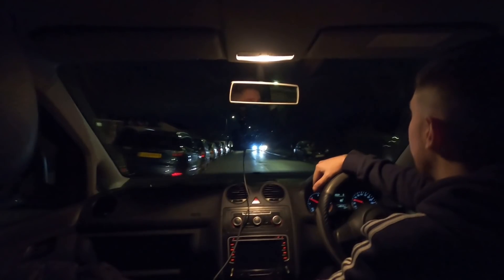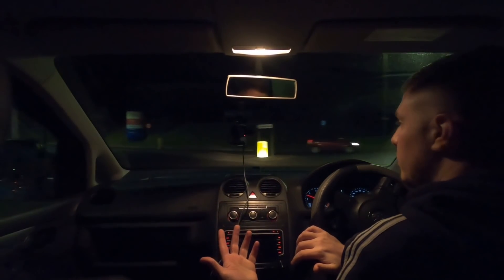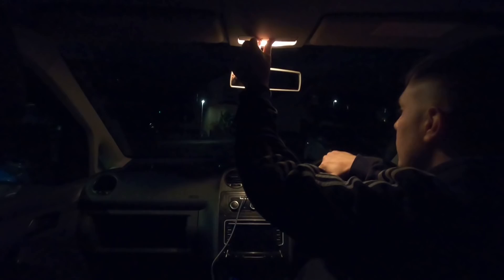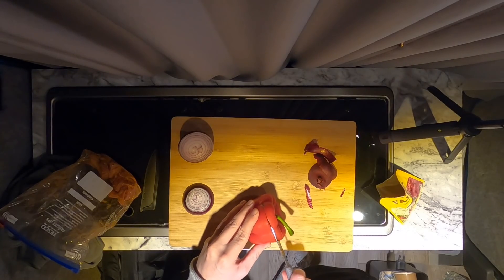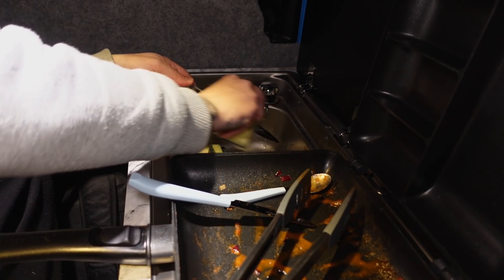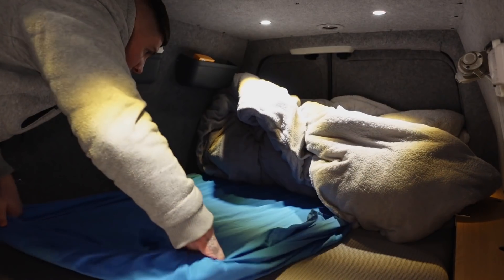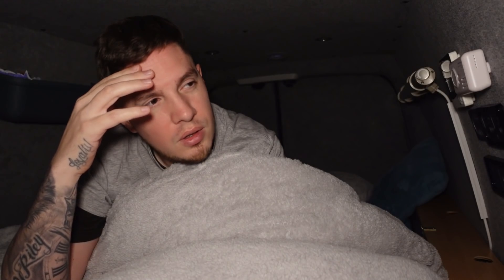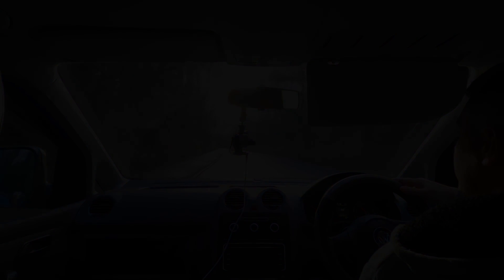POLICE station | Stealth Van Camping UK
I thought I'd take my micro camper van on the ultimate stealth camping test, and park up at a police station for the night. It might not be the most subtle colour for a stealth camper van but they say it's easier to hide in plain sight right? Apart from the solar panel on the roof it just looks like a regular van so let's hope no one gets suspicious that anyone is inside cooking up a feast!

This is only my 2nd solo stealth camping mission so van life UK is still new to me, but I'm enjoying them so you'll be seeing more soon!

Check out my other videos for more adventures in the micro camper, and also the stealth camper van build video, if you want to see how I converted it from a regular VW Caddy.